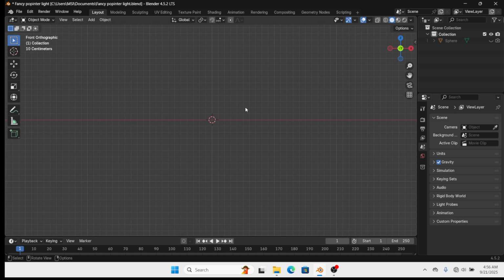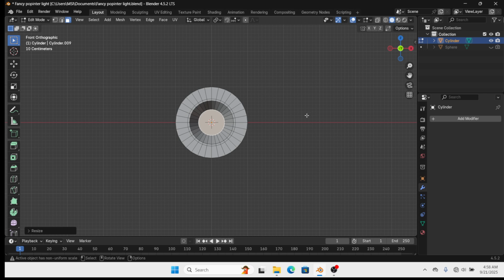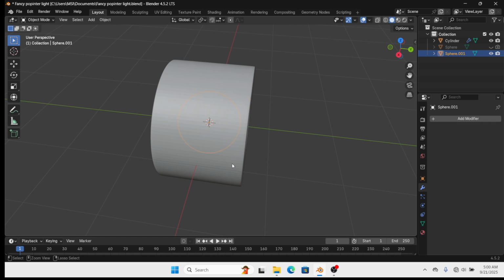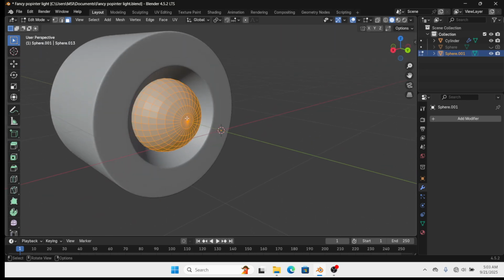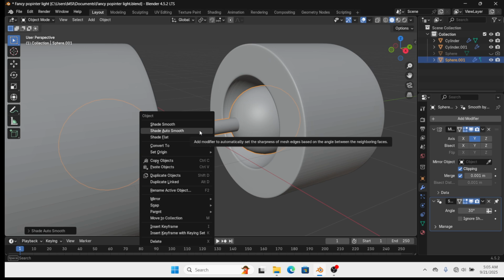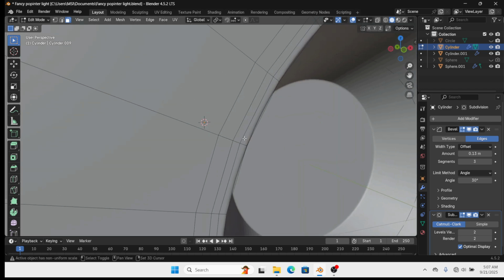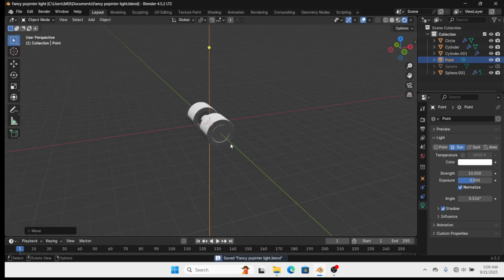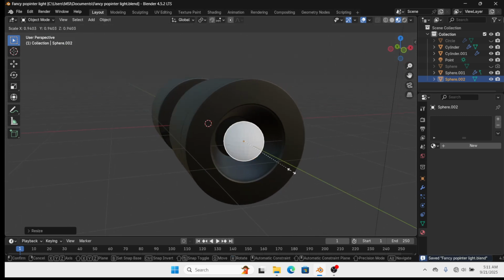Pointer light in Blender 3D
In this Blender tutorial, you'll learn to model a pointer light from scratch, add material and lighting, and produce a photorealistic render in the Eevee engine.

Timestamps:
0:00